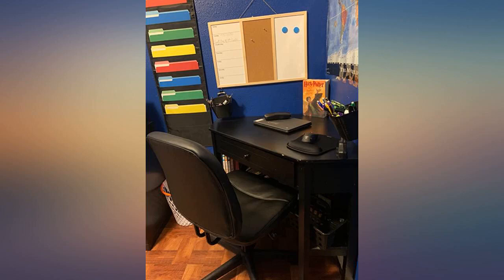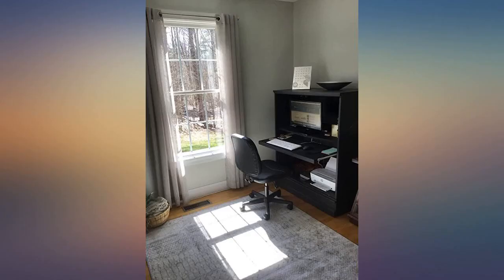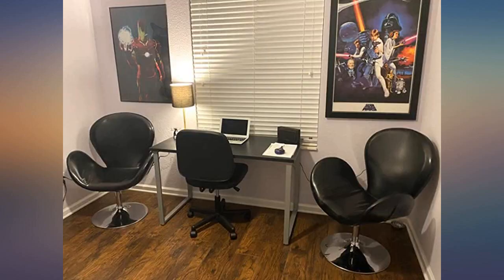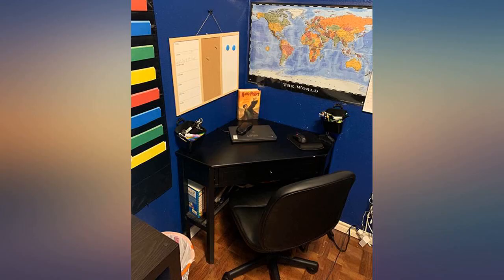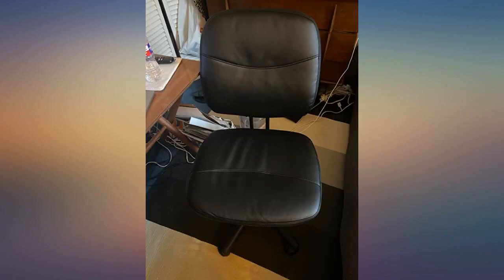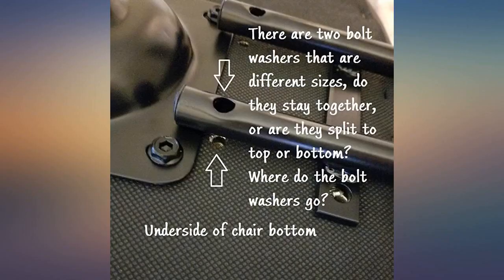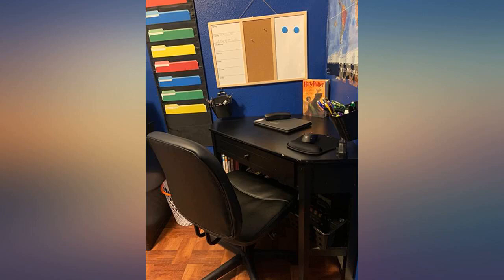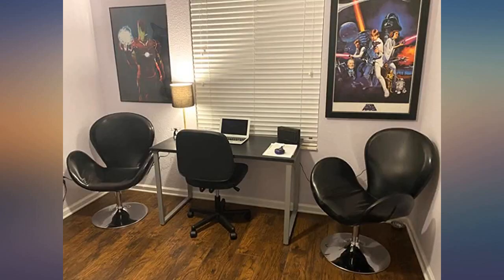OFM ESS Collection Armless Leather Desk Chair, in Black (ESS-6005-BLK) review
Main Features:
EXECUTIVE SWIVEL CHAIR: The smooth, pliable SofThread Leather seating surface with tailored stitching detail gives an upscale, luxurious feel at a compelling price. STYLISH WORK CHAIR: Chair's five-star base and extra thick seat cushion combines maximum durability with an attractive design. ERGONOMIC POSTURE SUPPORT: Fully adjustable seat height and seat back match your comfort and work preferences.. SIMPLE COMFORT: This plush leather chair with a simplified design is perfect for the home or office. DURABLE OFFICE FURNITURE: This heavy duty chair has a 250 pound weight capacity for long-lasting use plus a limited lifetime warranty.